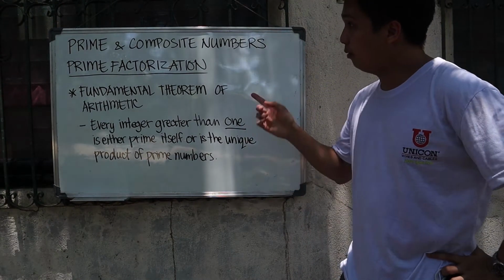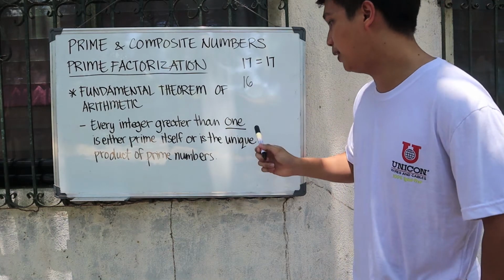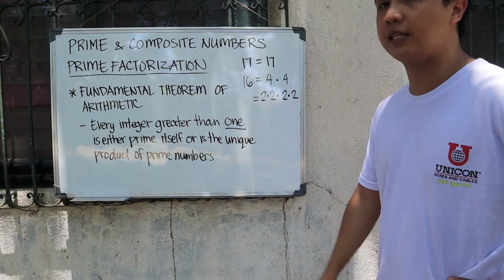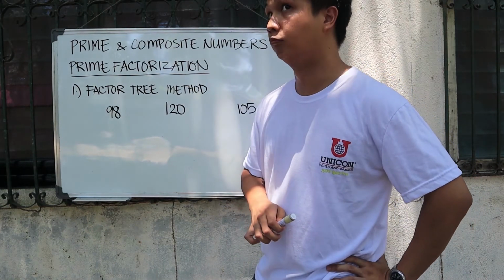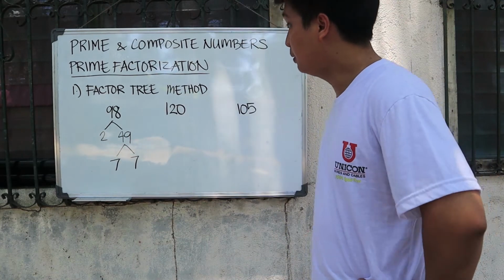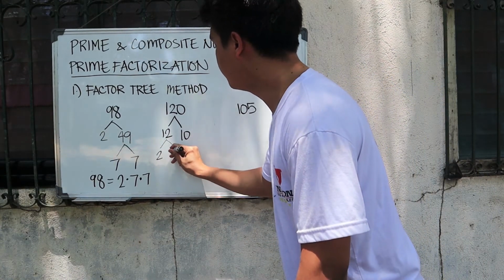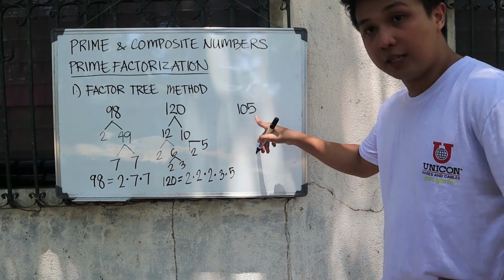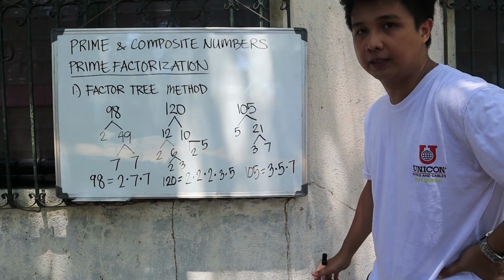Nag-iiSIPNAYAN Episode 5: Prime Factorization (Part 1) (HIL)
Fundamental Theorem of Arithmetic & Factor Tree Method Tutorial in Hiligaynon.

Paano nag-relate ang prime numbers kag factoring sa environment? Abi hibalu-on ta sa sini nga episode.